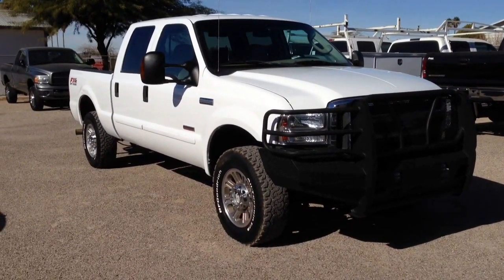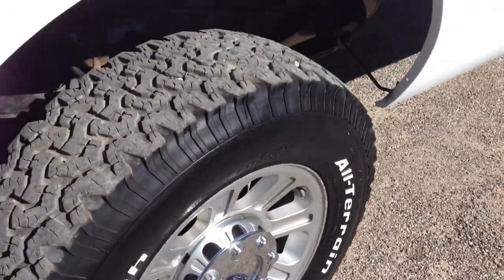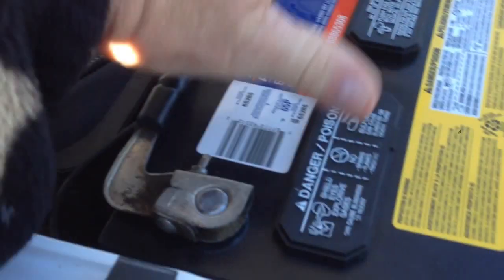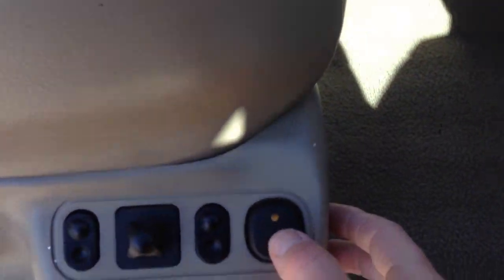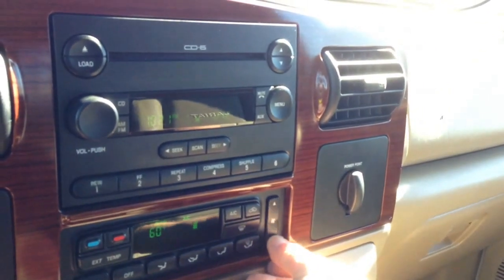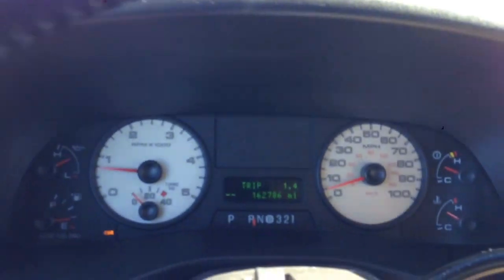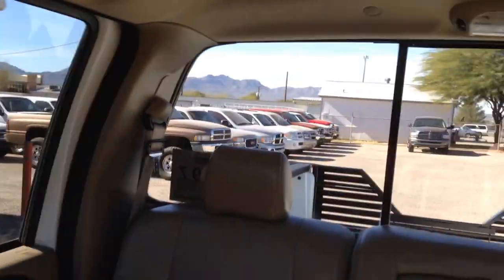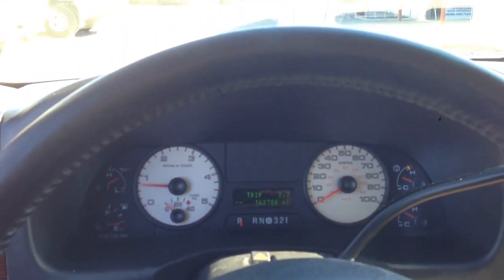2005 Ford F250 Diesel 4x4 Wheel Kinetics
for all of the info on this truck and others!